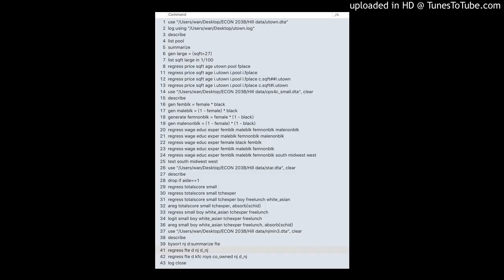Feb 08 20:11-3